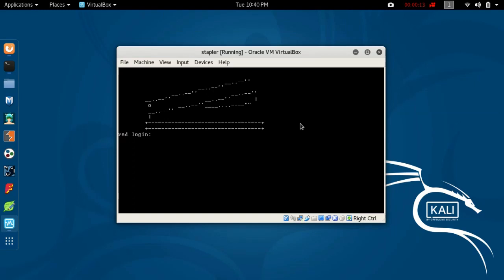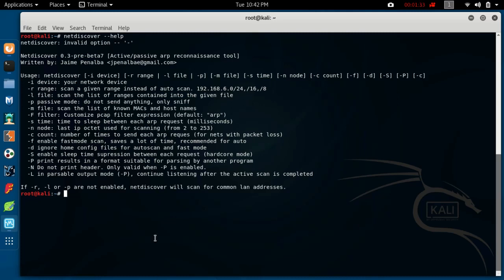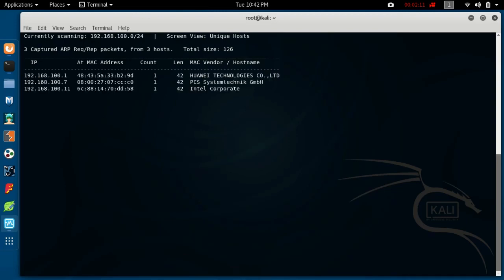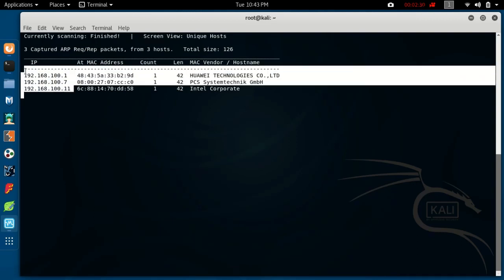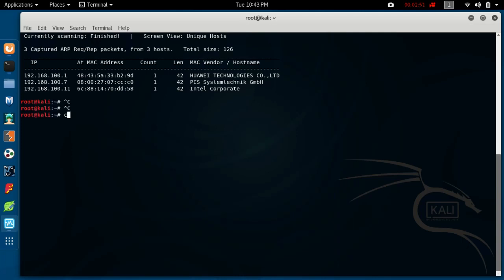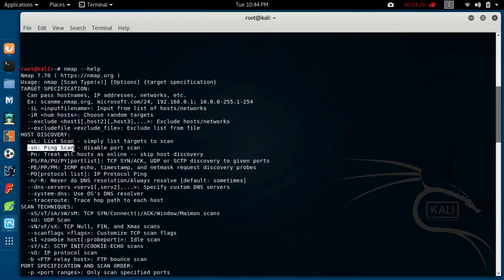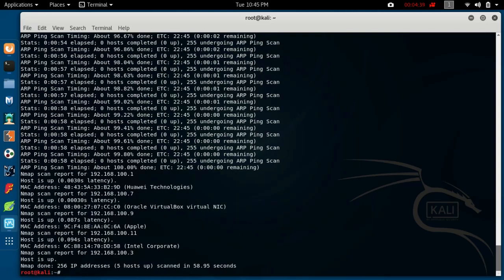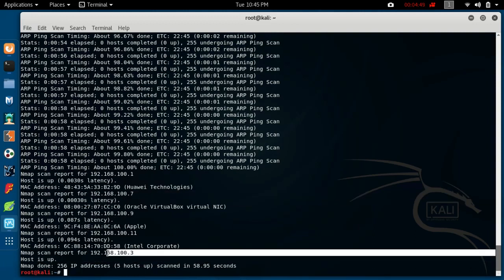2: Network Discovery | Ethical Hacking & Penetration Testing Course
- Network Discovery/Host Identification
- Ping
- Using netdiscover
- Ping Scan using NMAP